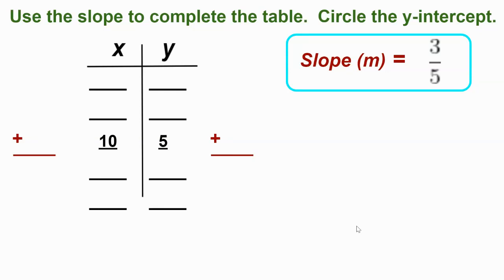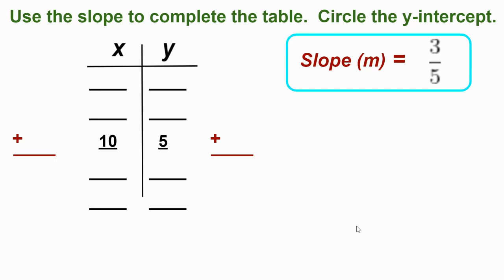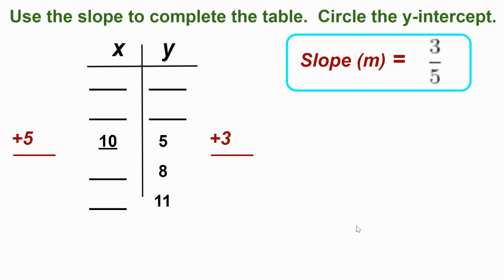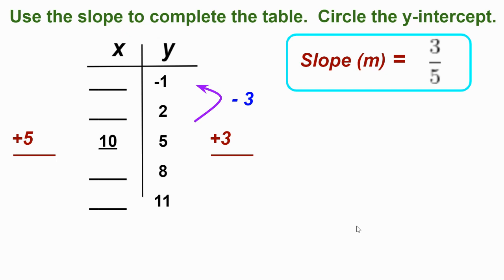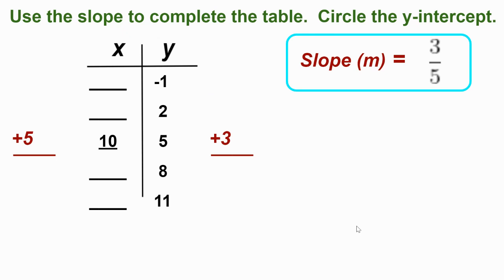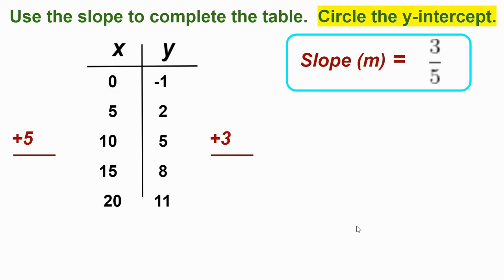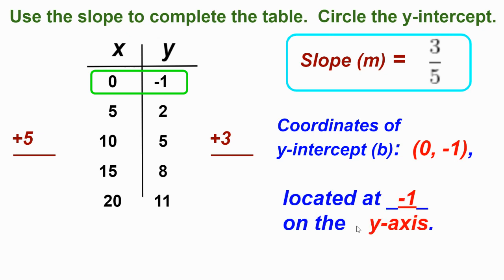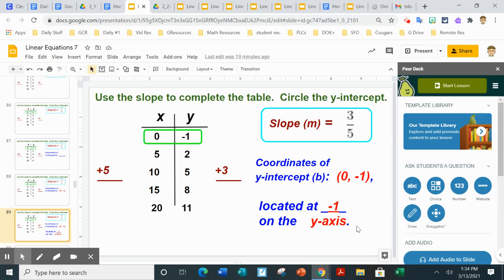Complete the table using the slope 2